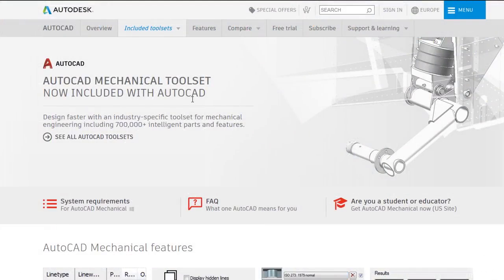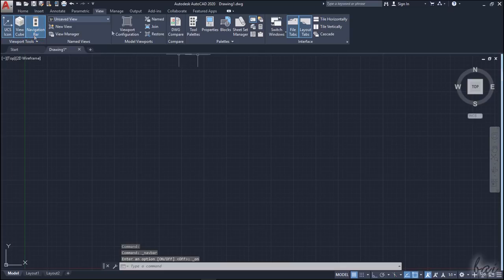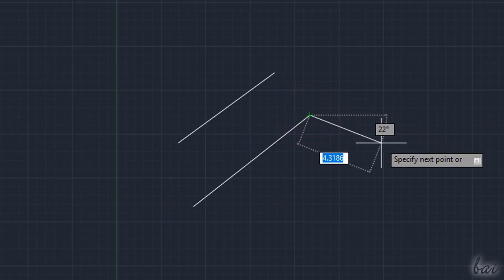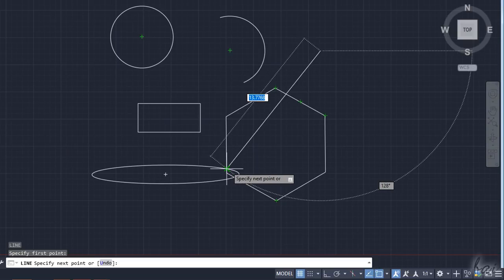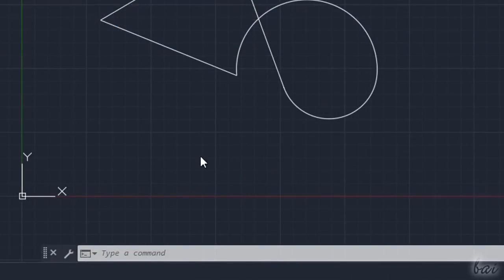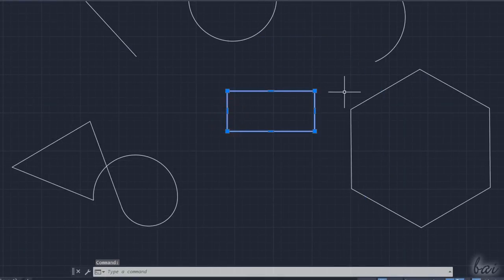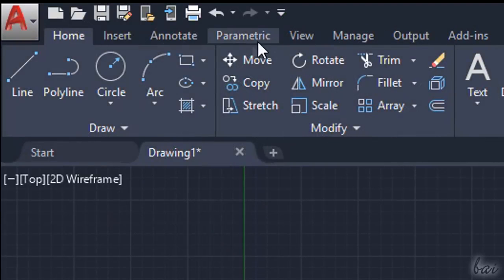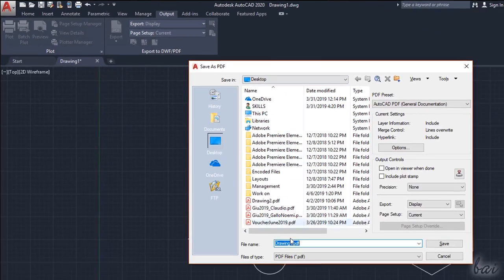AutoCAD Tutorial for Beginners in 15 MINUTES! 2020 version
Get into a new Way of Learning AutoCAD 2020 by Autodesk. Getting started, basics.
Welcome to The Skills Factory™! Enter into a New Way of Learning the most famous products worldwide.